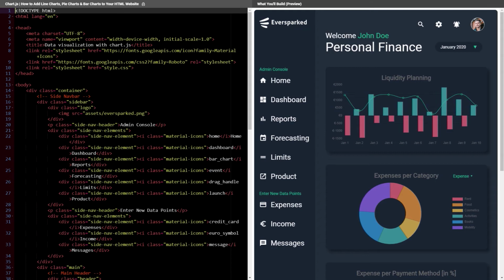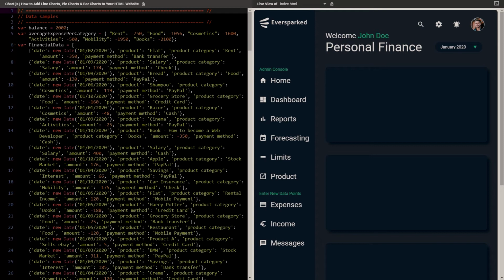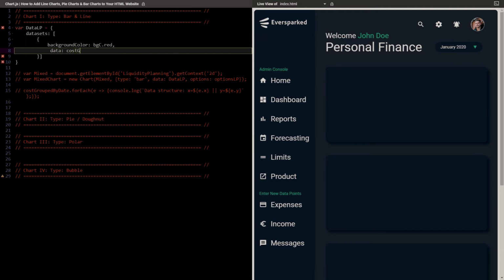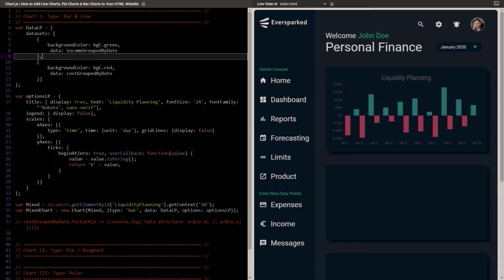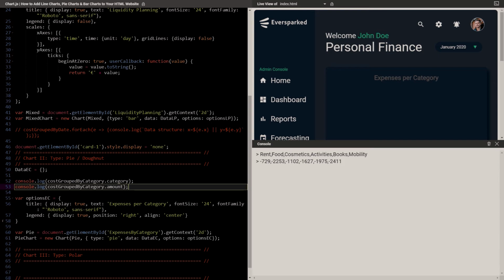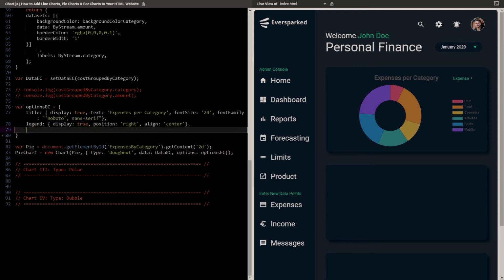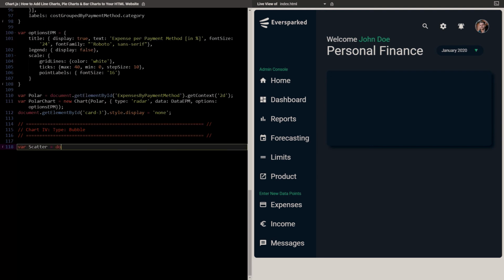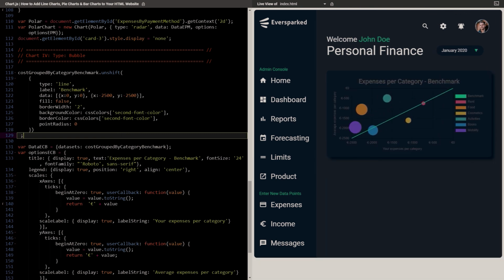Chart.js | How to Add Charts in HTML Websites 🔥 (Pie Charts, Line Charts, Bar Charts & More)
How to add charts in HTML websites is going to be the question we are tackling in today's video. A possible answer to this question is chart.js, one of the most popular javascript libraries when you want to add charts to a website.

In this video we will learn how to add charts in HTML websites such as bar charts, line charts, pie charts and other more exotic chart types for your next project. We explain how to handle data streams that shall be visualized by chart.js, ways to customize charts based on a personal style, as well as how to re-render charts based on data updates.

Download the full project files and follow the interactive code along in our live coding editor

Intro: (0:00)
Project overview: (1:06)
Technical project setup: (2:02)
Bar charts: (5:04)
Pie charts: (9:53)
Re-rendering charts based on data updates: (12:05)
Doughnut charts: (13:25)
Radar charts: (14:15)
Bubble charts: (15:47)
Outro: (19:19)

Chart.js documentation for Pie Chart HTML, Line Chart HTML and Bar Chart HTML